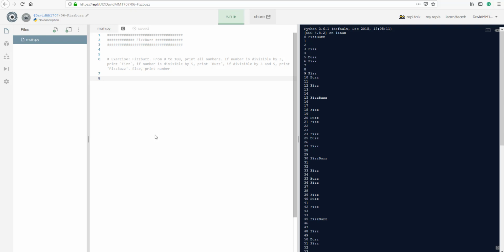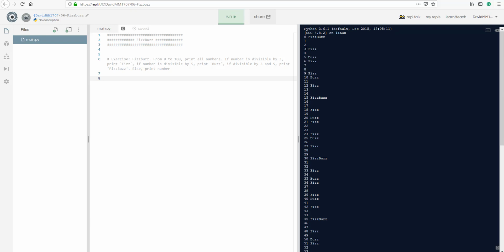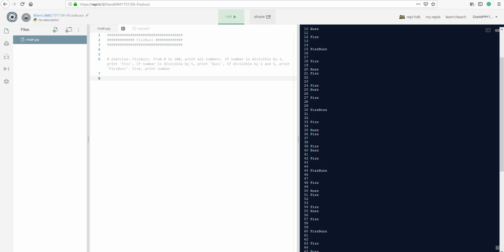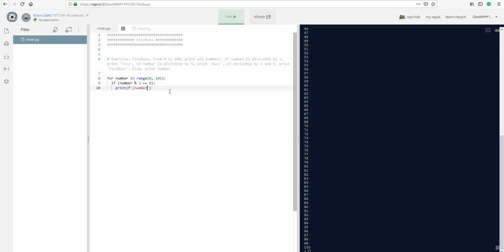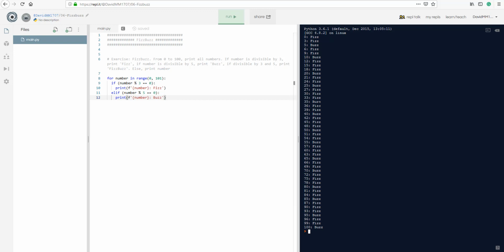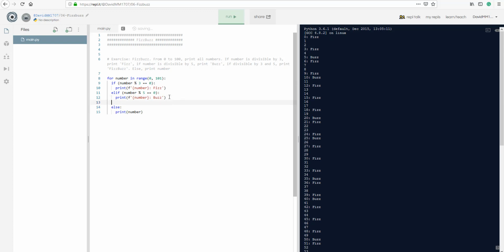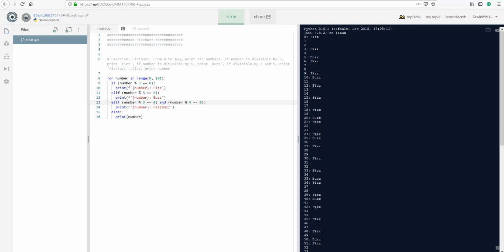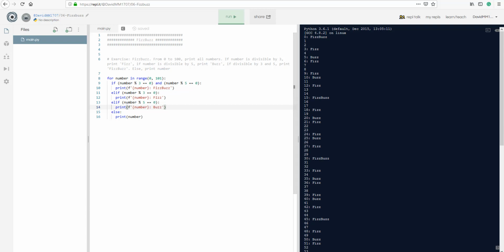Let's Learn About Python - 06 - FizzBuzz challenge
FizzBuzz has been used as an interview screening problem for developer related jobs.

While the solution is pretty simple, any non-programmer would fail to solve it, helping interviewers to filter out people.

So, as you can see, you need to learn how to solve this easily if you want to get a job, even if they don't ask for experience.